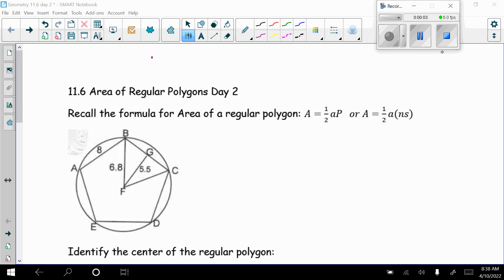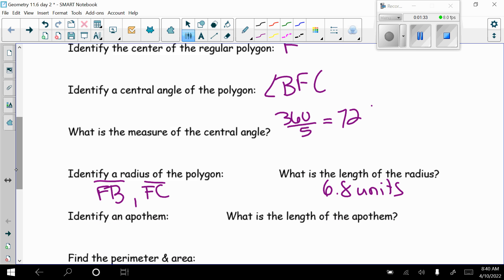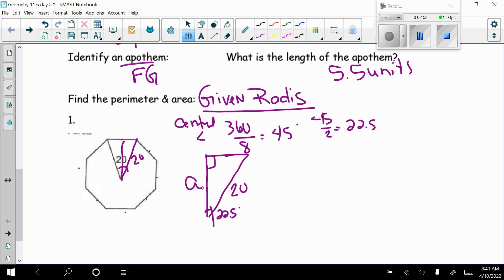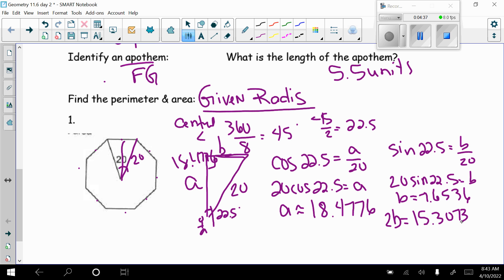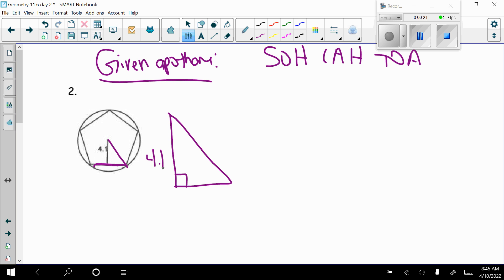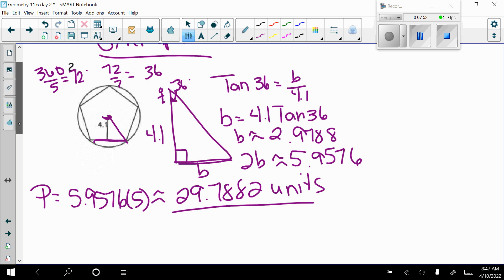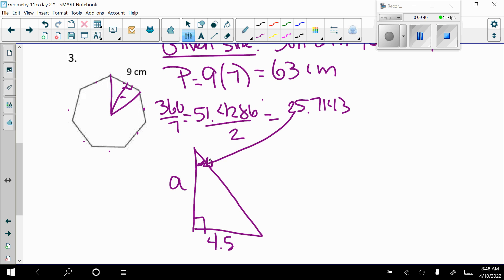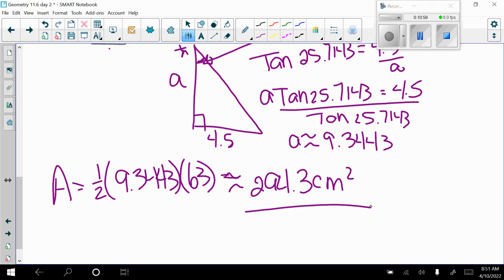geometry 11. 6 day 2 video